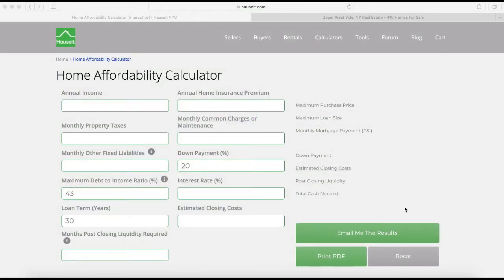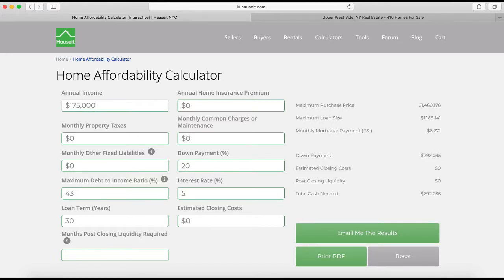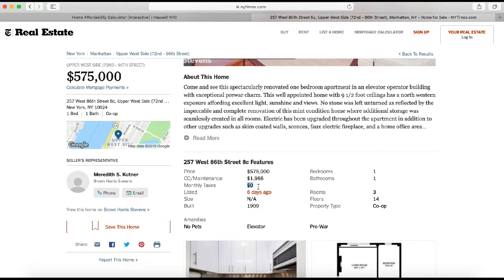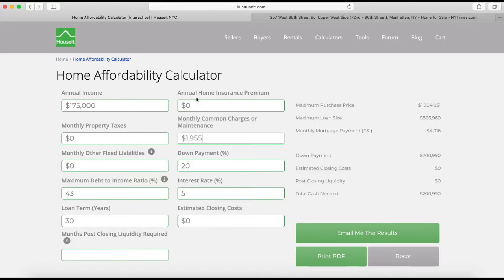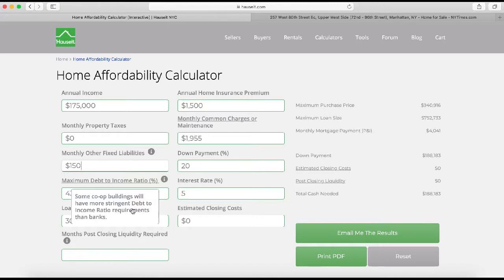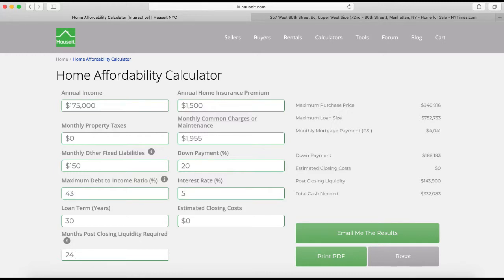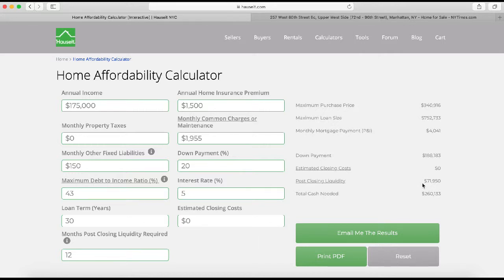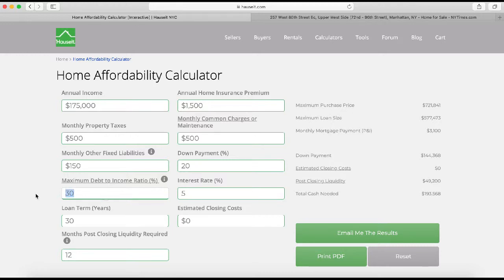How to Use the Hauseit Home Affordability Calculator [Tutorial]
In this tutorial video, we will be showing you how to use the home affordability calculator available

If you're not already on the calculator page itself, you can get here by going to hauseit.com. The spelling is up at the top and go ahead and navigate to the calculators tab, click on buy and then go to the Home Affordability Calculator.

While we're here, it's worth pointing out that there's a couple other calculators that you might find helpful In particular, if you are buying in New York City there is a Buyer Closing Cost Calculator.

If you're buying something above $1 million, there is a Mansion Tax Calculator for you to consider.

If you're financing a condo or a house, the Mortgage Recording Tax Calculator might also be of interest.

So going back to the Home Affordability Calculator the ultimate purpose of the calculator is for you to figure out and triangulate your affordability range based on a number of factors including but not limited to your income the amount of your savings as well as the various carrying costs associated with buying real estate. So for starters, the first thing you want to do is go ahead and just plug in an interest rate and an annual income figure.

So if we say let's you know move with a 5% interest rate and an annual income of 175 where immediately going to see a maximum purchase price on the right a maximum loan size an estimate for your monthly mortgage payment as well as a figure approximate figure for how much cash you would need in order to pull off this transaction. Now these figures are very unrealistic at this point and that's because we have not put in any sort of placeholder for the inevitable carrying cost associated with the property.

If you're buying a home, you'll obviously have property taxes and if you're buying into an apartment building whether it's a condo or a co-op you're going to have monthly common charges or maintenance as well so if we are to use an example we can actually go to a real estate search portal. And why don't we pick a random listing and let's go ahead and input that information. So we're just gonna scroll down here until we see something that looks pretty good. Why don't we use this one right here it has corner exposure looks pretty good so let’s click on this listing and scroll down until we see down here the carrying costs.

Now this is a cooperative apartment and we know that because there is a zero figure listed for monthly taxes cooperative corporations. Actually pay property taxes on behalf of all owners as opposed to a condominium whereby individual owners pay their own property tax bills so by way of seeing the zero it's a red flag or merely just an indication that you're looking at a co-op not a condo. There's a number of benefits to buying a co-op in New York City in particular they're usually much less expensive than condominiums.

That's primarily because there are many more coops than condos so supply-demand has an impact on that and co-ops typically do also have subletting restrictions so despite the fact that they're less expensive, there are some downsides including but not limited to overall subletting restrictions and the fact that there is a board approval process both when you enter into the coop when you buy as well as when you try to sell that being said.

Let's go ahead and take this maintenance figure of 1966 and let's put that into the monthly common charges or maintenance field ok so once we've done that, you can see actually that the maximum purchase price has gone down considerably remove it, Just so you can see that again we've gone from one point four six million to around a million dollars and the reason for that is we've increased the amount of monthly housing expense.

So when you're looking at the debt-to-income ratio which is the percentage of your monthly income the bank will allow you to use towards housing expenses.